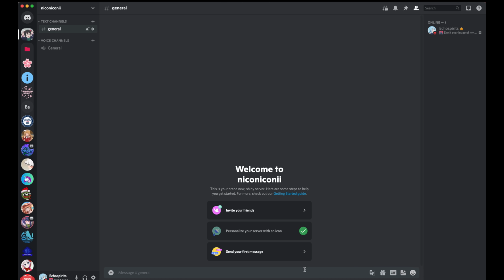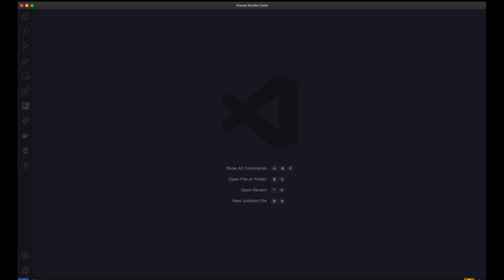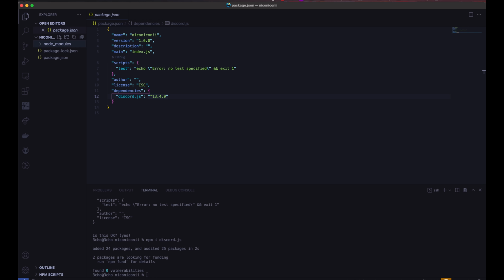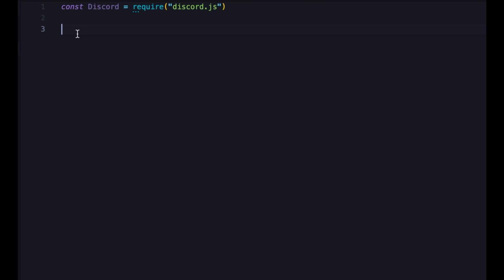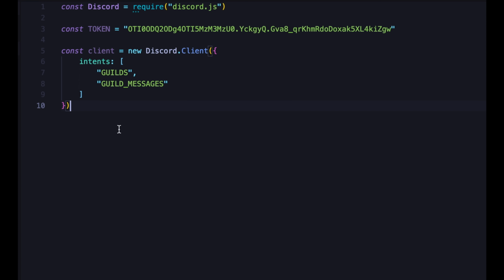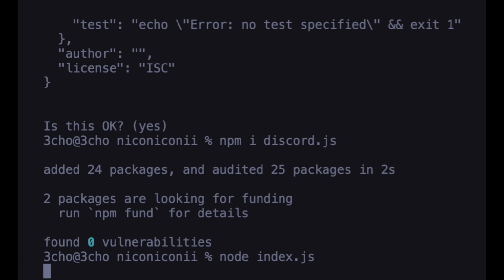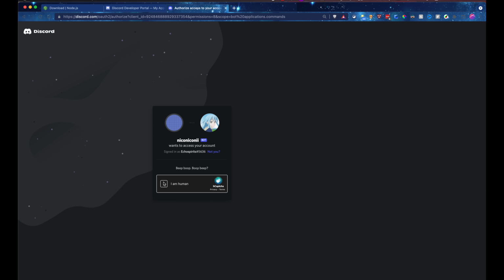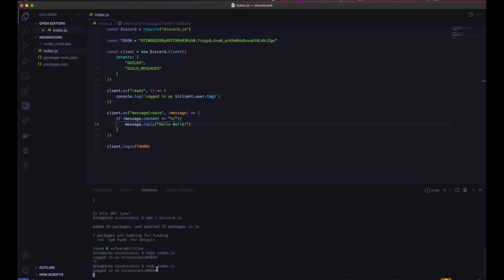Discord Bot Tutorial for Beginners 2022 • Part 1 • Setup and first command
UPDATE! Discord.js updated to v14, this tutorial is built for v13. All you need to do is 'npm i discord.js@13' instead of 'npm i discord.js' since that defaults to v14.

Walking you through each step to creating your first Discord Bot using discord.js v13 with javascript. This video was from popular request from my Github Copilot Discord Bot video! Hope you enjoy!

0:00 Introduction
1:00 Installing Node v16
1:55 Setting up project and installing discord.js
3:42 Creating the discord bot and token
5:00 Start coding
8:08 Running the bot
9:05 Adding the bot to your server
10:12 Creating the first bot command
11:55 Outro

Code your own discord bot. top 10 best discord bots. Code a discord bot with python. discord bots introduction. Top 5 discord bots. coding my own discord bot. how to make a discord bot. Discord JS v13. Can Github Copilot make a Discord Bot? Free bot. How to setup and use.